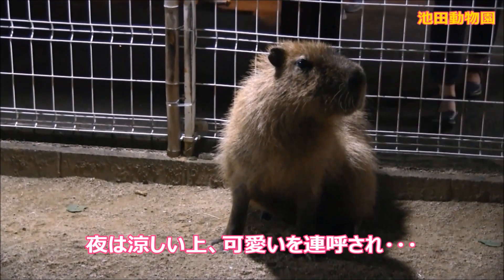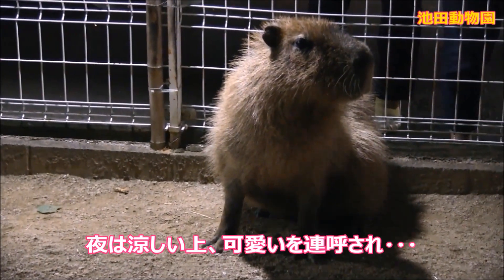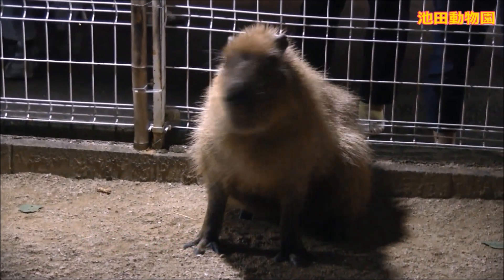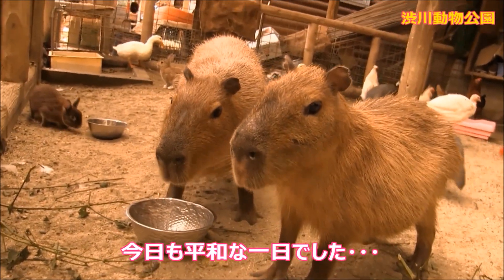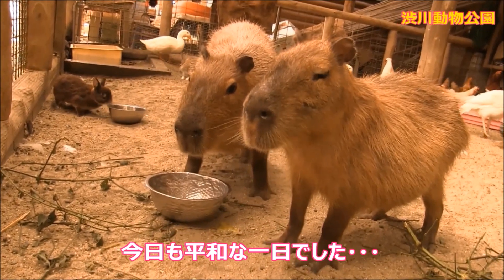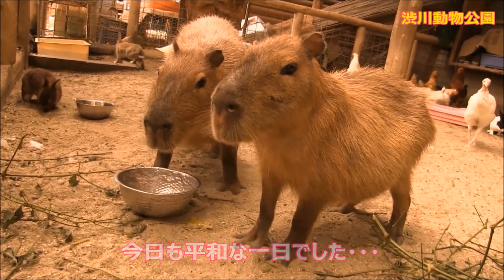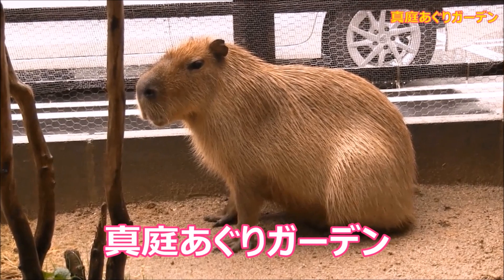カピバラ （岡山篇）不審物とマイペースとお気に入り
池田動物園
2016年7月29日及び30日、8月28日、9月18日撮影
渋川動物公園　2016年9月18日撮影
真庭あぐりガーデン　2016年9月18日撮影